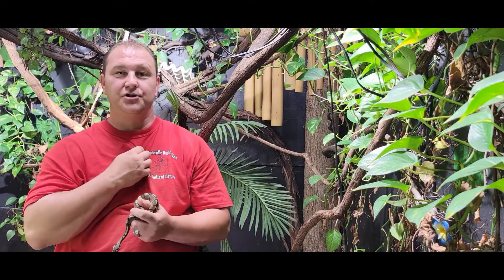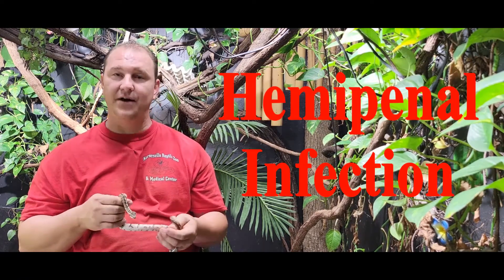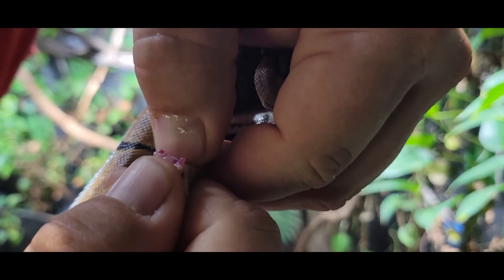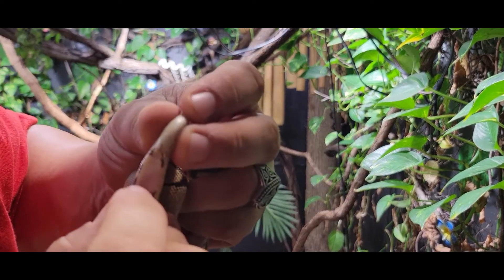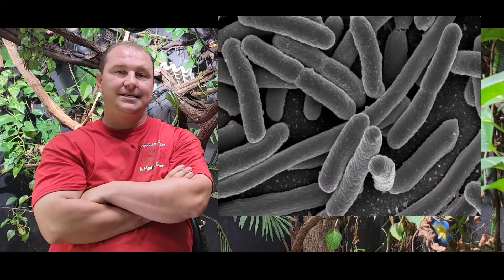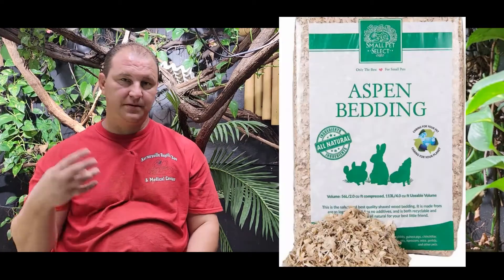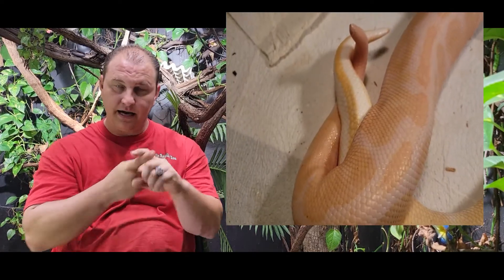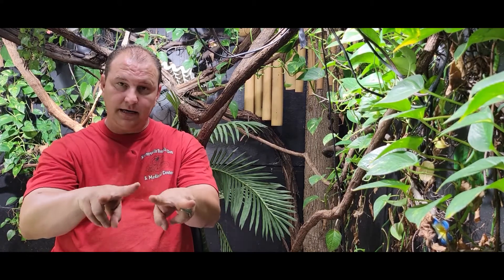Hemipenal Infection in Reptiles and Snakes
In this video Chad talks about hemipenal infection which can affect male reptiles from snake to lizard to turtle and tortoise. This issue does not happen all the time but can occur occasionally from a couple different things. Watch as he goes over the issues behind this infection including causes and some ways to deal with it.

821 S Main St Kernersville NC
mon-sat 10-6     sun 1-4